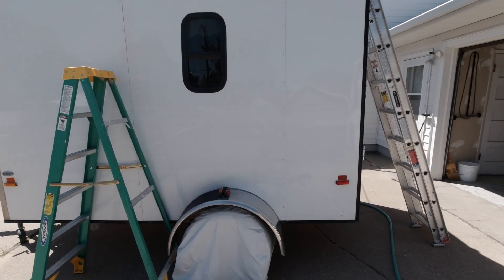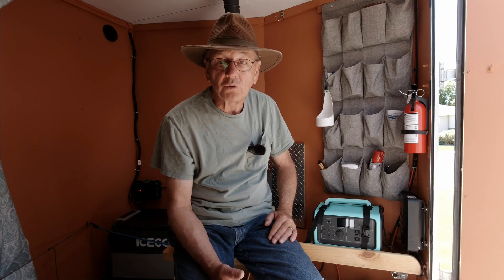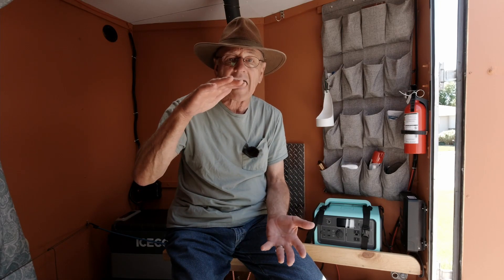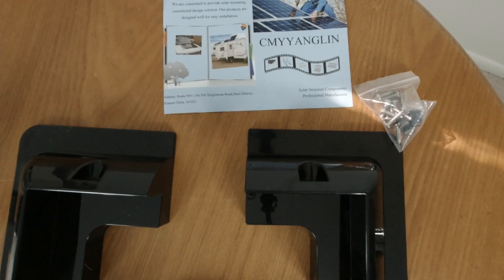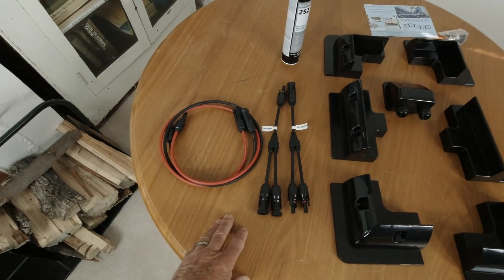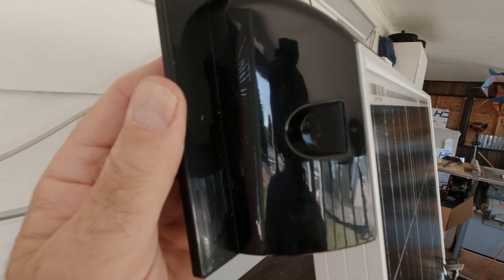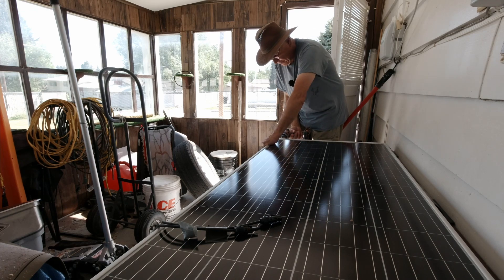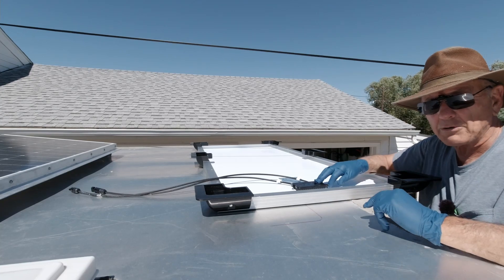Installing A Second Roof Mounted Solar Panel - It's Easy!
Important update!!
The Sikaflex 252 that so many people are suggesting for this application DID NOT hold up!  It held fine to the aluminum roof, but let go of the plastic adhesive mounts.  A better product seems to be Sikaflex 292i or 3M5200.  Clean all surfaces with acetone and rough them up with 60 grit sandpaper first.

How much solar is enough?  We explain why we put 400 watts of solar on our little 6'x10' converted cargo trailer and show you how easy the installation is and how low the cost of an additional panel can be.
Here's a list of the items used and mentioned in this video:

Newpowa 210 Watt solar Panel

Adhesive Mounting Bracket Kit

Sikaflex 252 Adhesive

Solar Panel "Y" connectors

Bluetti EB70 Solar Generator

Bluetti SP120 Portable Solar Panel

Itehil 100 Watt Portable Solar Panel

Mailing Address:
Rick Herzog

The gear we use and feel comfortable recommending:
Camera gear:
Rode G 2 Wireless Mics